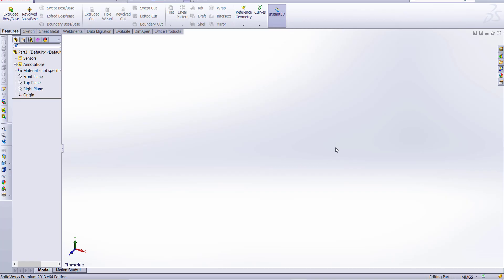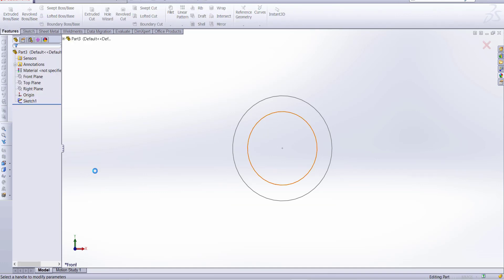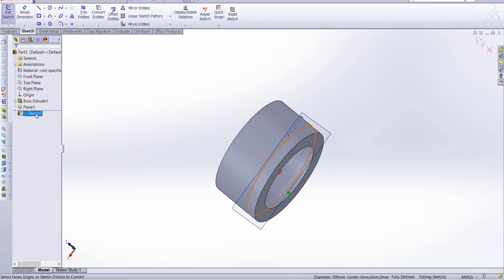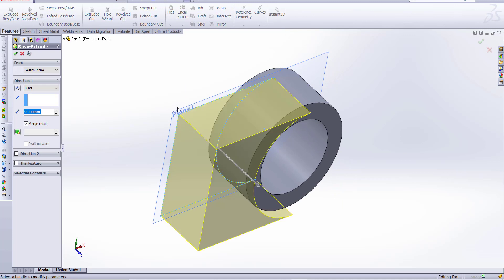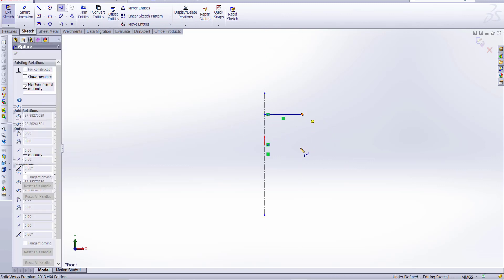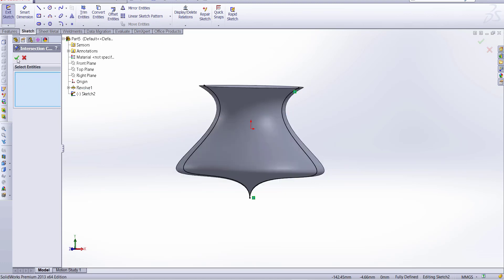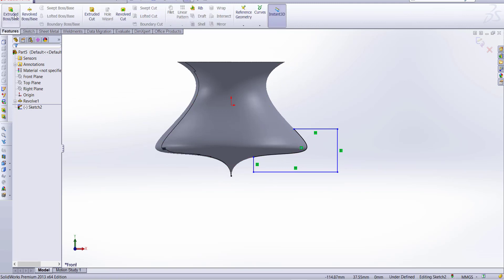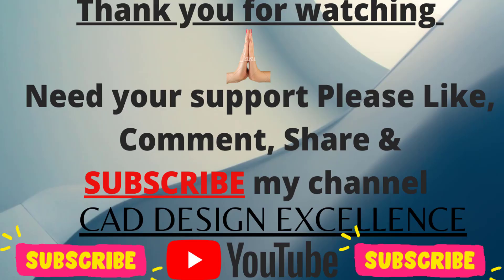Convert entities in solidworks || solidworks convert entities intersection curve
Topic Covered :-
1) Convert entities in solidworks
2) intersection curve solidworks
3) solidworks convert entities intersection curve
4) Solidworks
Here are Some Helpful Links:-

With Regards,
CAD Design Excellence
Like_ Share_Subscribe